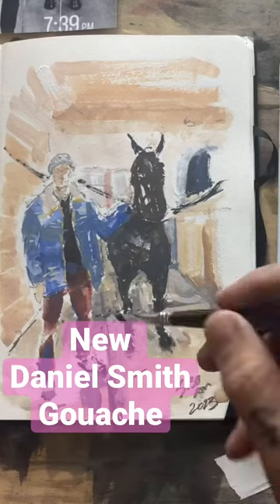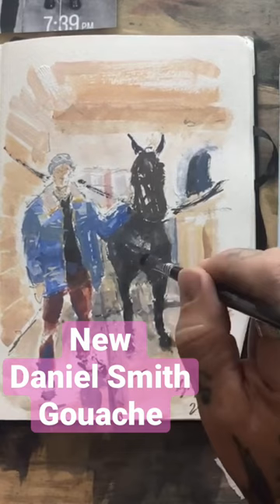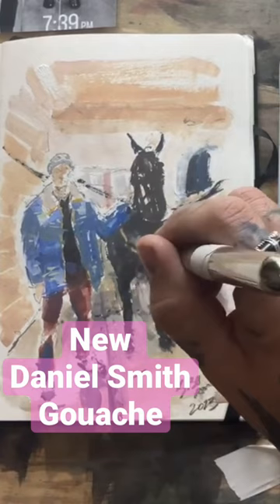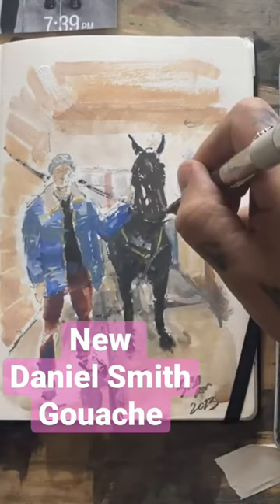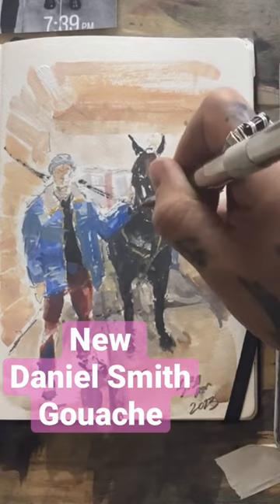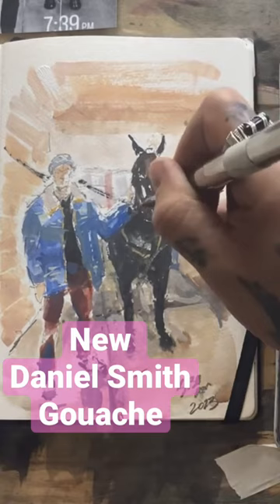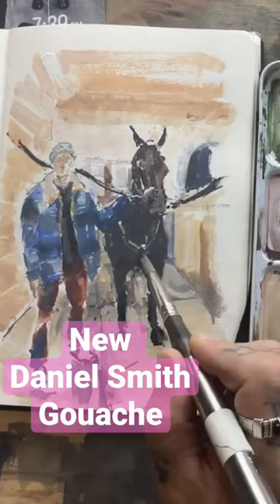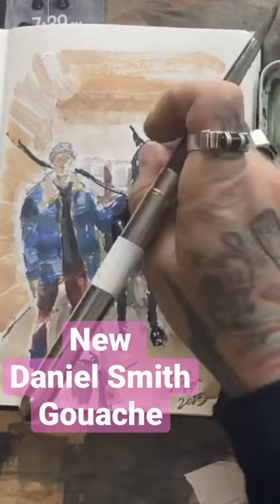Discover the Magic of danielsmithwatercolor Gouache!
In this video, we'll be exploring the magical world of danielsmithwatercolor gouache. This medium is perfect for creating landscapes art that's full of color and life.

If you love the look of landscapes art but you're afraid of the paint-by-numbers approach, then this video is for you! We'll be exploring the different techniques and tricks that will help you create stunning pieces of art with danielsmithwatercolor gouache...